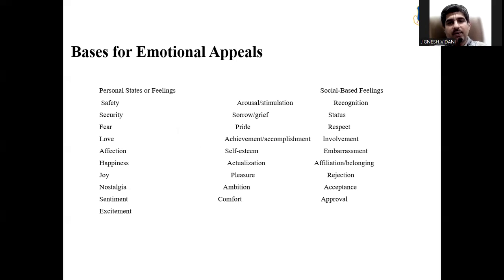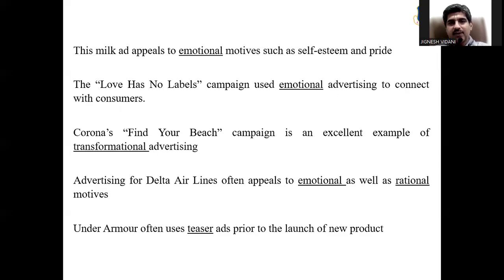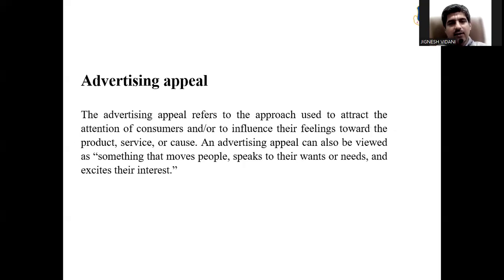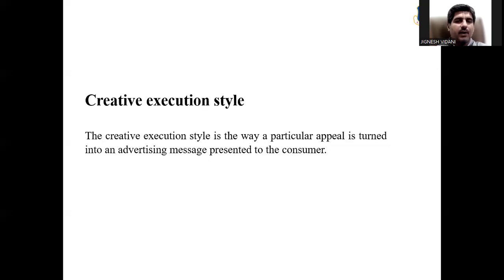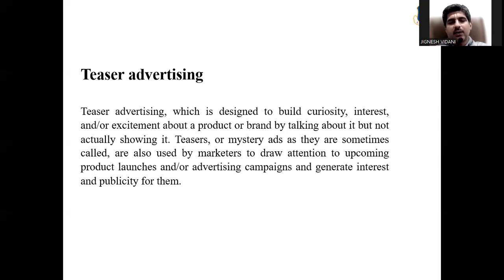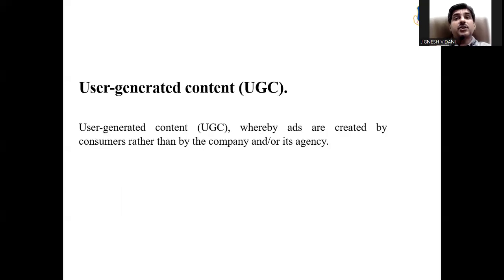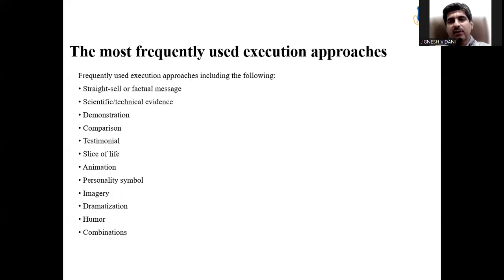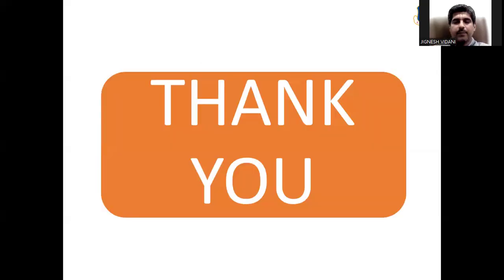Creative Strategy Implementation | Lecture 27 | From Ideas to Action | LJMBA | LJK University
Welcome to Lecture 27 at LJMBA, LJ University, where we focus on Creative Strategy Implementation — the critical phase where bold ideas meet real-world execution. 💡⚙️
This session explores how creative strategies are brought to life across various media channels, the role of cross-functional teams, timelines, budgets, and quality control in ensuring a successful campaign rollout.

🚀 Turning creativity into measurable impact.